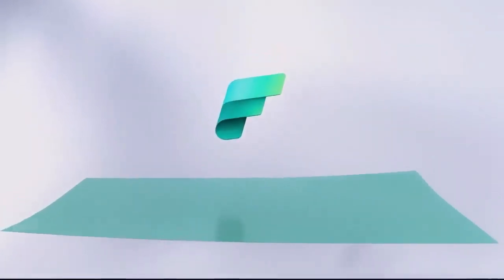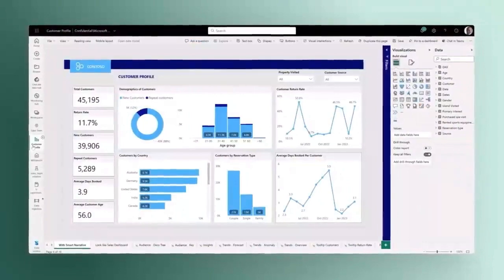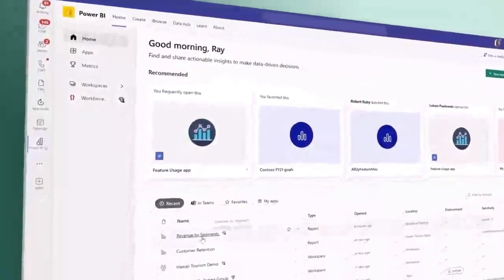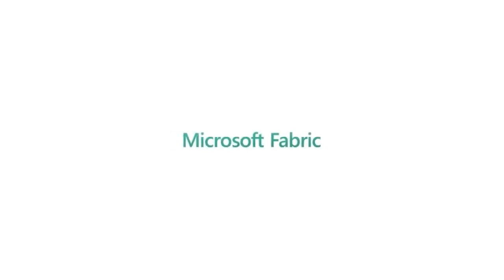Introduction to Microsoft Fabric - Your All-in-One Analytics Solution || Power BI || Data Analytics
Discover Microsoft Fabric, the ultimate all-in-one analytics solution designed to cater to your every data analytics need. This powerful platform brings together a suite of services, including Power BI, Synapse Data Warehouse, Data Factory, Spark, and Notebooks, all under one roof, providing customers with a SaaS-ified, open, lake-centric, full-featured data, analytics, and AI platform.

Microsoft Fabric is your go-to analytics platform for enterprises, offering everything from data movement to data science, real-time analytics, and business intelligence. Say goodbye to piecing together different services from various vendors; Microsoft Fabric provides a highly integrated, end-to-end solution designed to simplify your analytics journey.

With Microsoft Fabric, you no longer have to worry about complex integrations or managing disparate services. Embrace seamless data lake, data engineering, and data integration capabilities, making it easier than ever to harness the power of your data.

Get ready to explore a comprehensive suite of services, ranging from data lake management to advanced analytics and AI. Microsoft Fabric has everything from Power BI's intuitive visualization and reporting to Synapse Data Warehouse's powerful data storage and processing capabilities.

Don't miss out on the incredible potential of Microsoft Fabric - the game-changing analytics platform for your organization's success.

Join me on this exciting journey with Microsoft Fabric, and let's revolutionize the way we analyze and interpret data! See you soon!